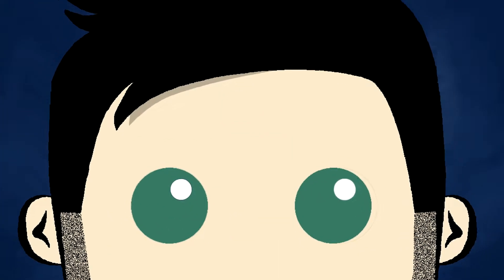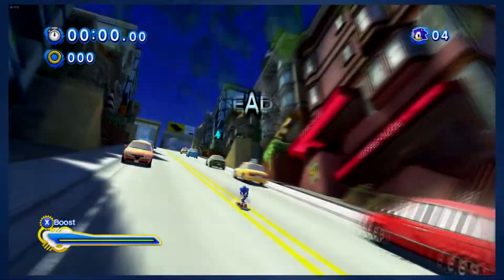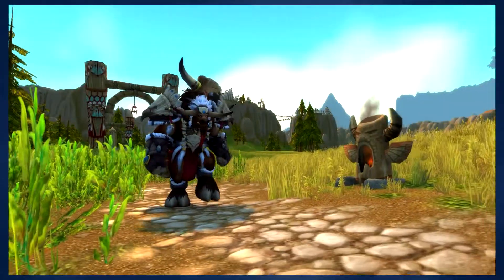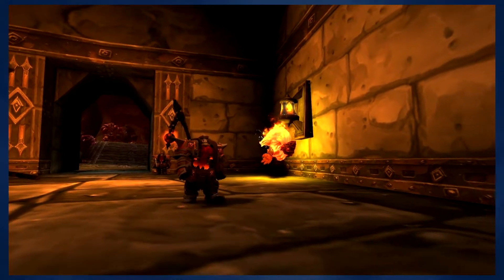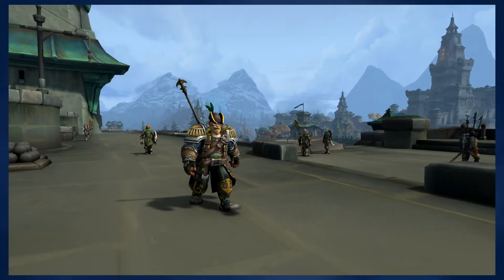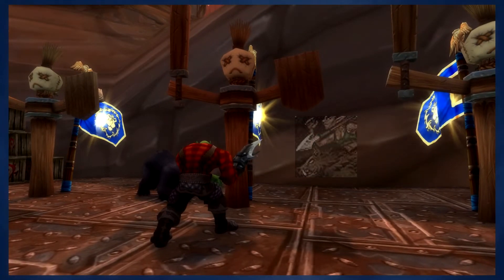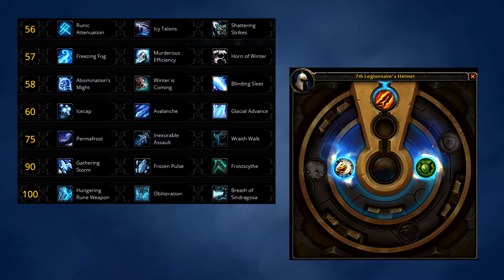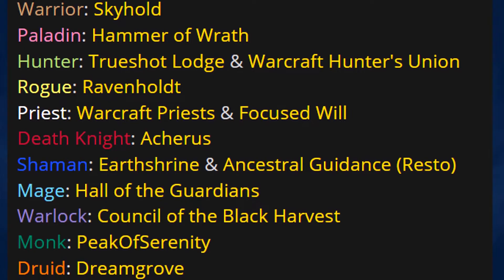Class Course: A Survival Hunter Rotation Guide for Beginners in BFA!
Want to learn more about your class? Check out the Class Discords!